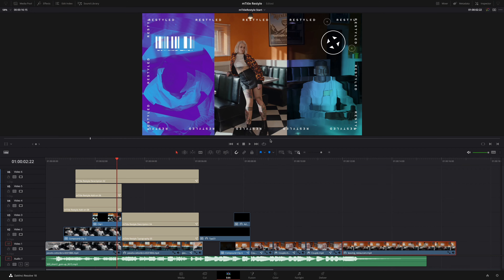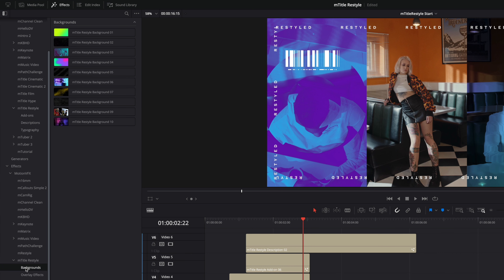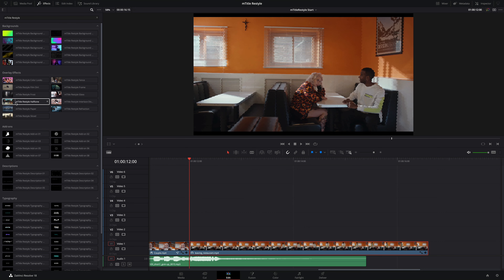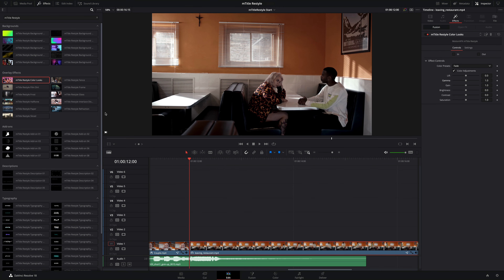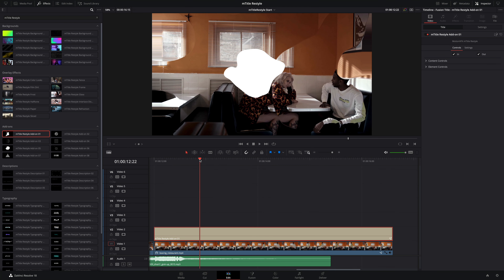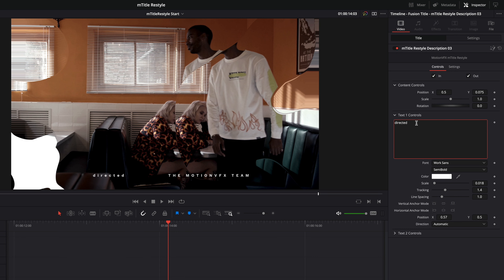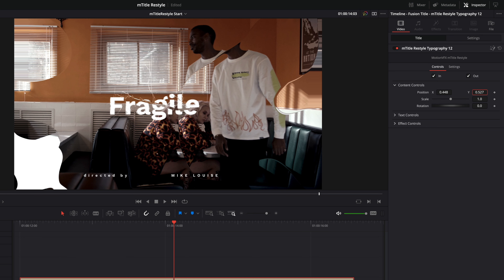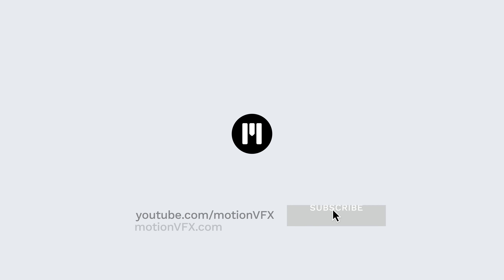mTitle Restyle DV Tutorial — Boosting your edits with impactful typography — MotionVFX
In this new tutorial, Patrick Stirling will show us how to master mTitle Restyle for DaVinci Resolve.
We will see how mTitle Restyle will add eye-catching and impactful typography to your projects.
We will also learn how to mix and customize different effects in order to add dynamism to your edit.

00:00 Project
00:13 Introduction
00:38 Locating mTitle Restyle content
01:36 Adding and customizing a Color Looks Preset
02:29 Adding a Refraction overlay effect
02:59 Adding and customizing an Organic Shape with Add-on 01 Preset
03:47 Adding and customizing a Description Title
04:06 Adding and customizing the main Title
04:48 Adding multiple cross dissolves
05:12 Conclusion

Music
Miles away by Mickael FK